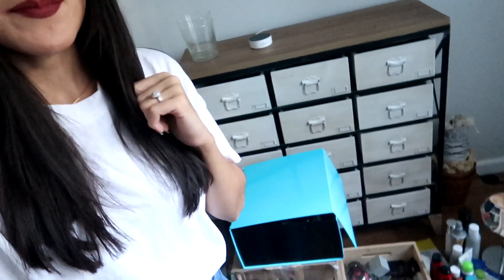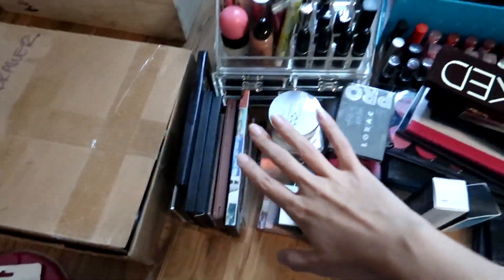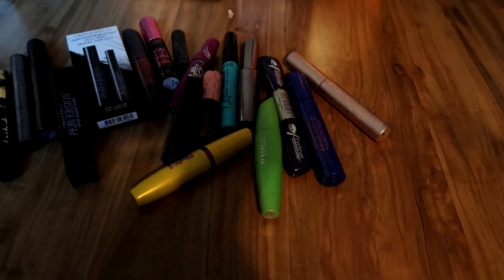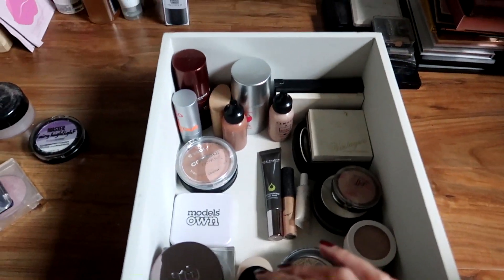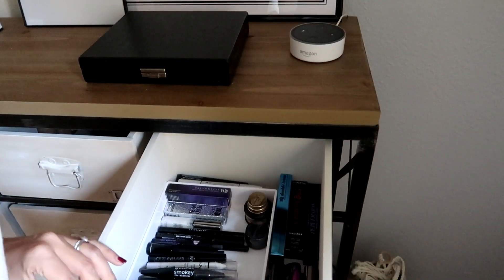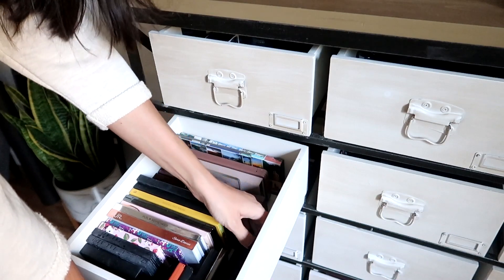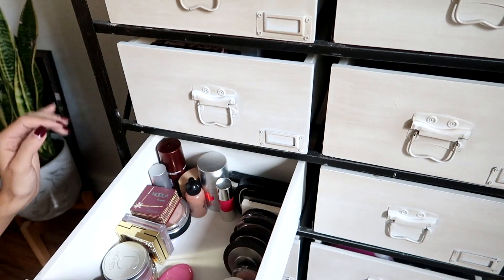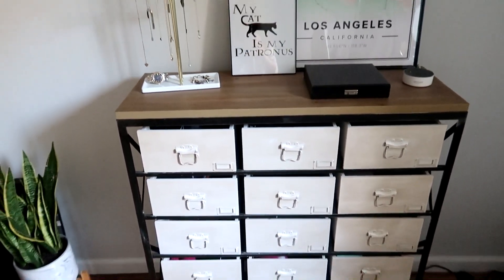Organizing My Makeup // Makeup Collection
► Makeup organization & declutter

Storage Dresser
Hanging Jewelry Stand